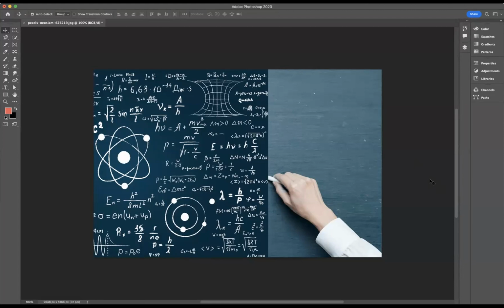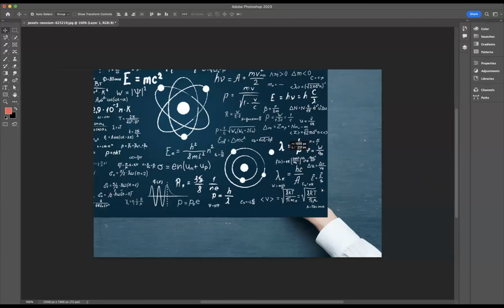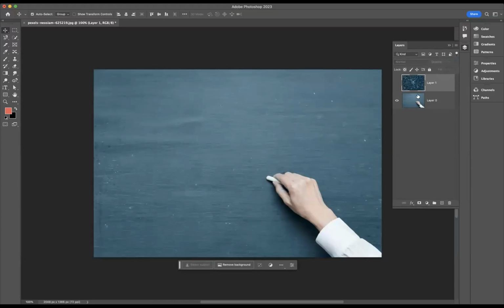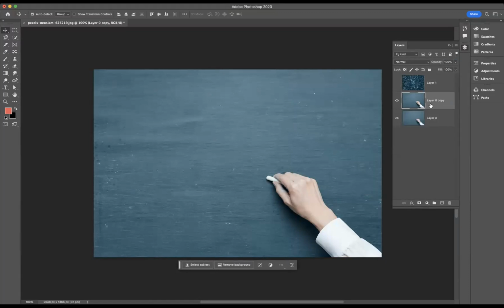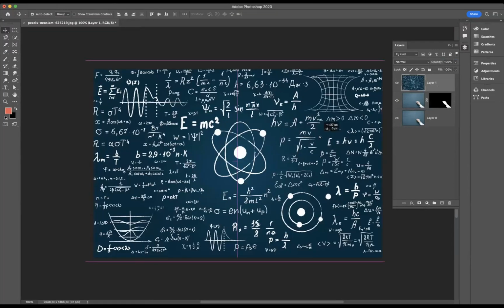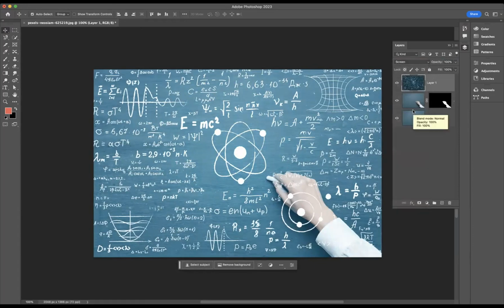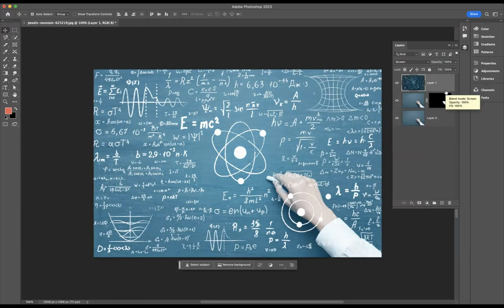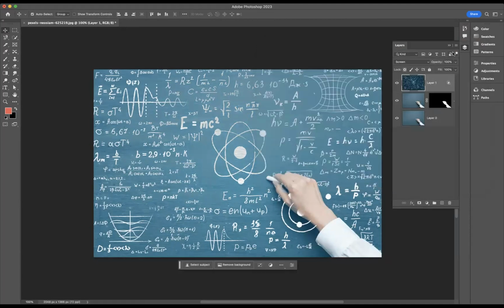How to add text to wall - Adobe Photoshop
How to become a graphic designer from home

Why Photoshop is essential for designers
Photoshop is a cornerstone for designers in today's digital age. With its powerful set of tools and features, this software revolutionises the creative process, allowing designers to bring their imagination to life with precision and finesse. One of the key advantages of Photoshop is its ability to manipulate images seamlessly. Designers can crop, resize, and retouch photos effortlessly, giving them full control over the aesthetics of their designs.

Versatility: Wide range of design possibilities
The versatility of Photoshop offers a wide range of design possibilities that are unmatched by any other software. With its extensive toolset and features, designers can push their creativity to the limits and bring their wildest ideas to life. From creating digital illustrations to designing stunning layouts for print media, Photoshop can handle it all.

One of the most exciting aspects of using Photoshop is the ability to experiment with different styles and techniques. The software provides an extensive library of brushes, filters, and effects that allow designers to apply unique textures, lighting effects, and other artistic elements to their work. This opens up a whole new world of creative possibilities and allows designers to explore various design directions.

Professionalism: Creating high-quality and polished designs
As a designer, professionalism is crucial in creating high-quality and polished designs. It is not enough to simply have a good eye for aesthetics; attention to detail, effective communication, and adherence to deadlines are all key components of professionalism in design work.

Taking the time to perfect every aspect of a design, from colour choices to typography, shows both your expertise and dedication. By investing the necessary effort into crafting a flawless visual presentation, you demonstrate respect for your clients’ needs as well as your own professional reputation. A polished design not only looks more visually appealing but also conveys a sense of trustworthiness and credibility.

Efficiency: Streamlining design processes and workflow
Efficiency is absolutely crucial in today's fast-paced world, and this applies just as much to the design industry. Streamlining design processes and workflow can save designers precious time and energy, allowing them to focus on what they do best - being creative. Photoshop offers a range of features that can help streamline the design process, from its extensive library of pre-designed templates to its powerful editing tools.

One major advantage of using Photoshop is the ability to create reusable assets. Designers can easily save elements such as logos, icons, and text styles for future use, reducing the need for repetitive work. This not only saves time but also ensures consistency across different projects.

Customisation: Tailoring designs to meet specific client needs
One of the major advantages of using Photoshop for designers is the ability to customise designs to meet specific client needs. With this powerful software, designers can tailor their creations to suit individual preferences, styles, and requirements. This level of customisation not only ensures client satisfaction but also showcases the designer's versatility and adaptability.

By being able to customise designs in Photoshop, designers can create unique and personalised experiences for their clients. Whether it's adjusting colours, fonts, or layouts, Photoshop allows designers to fine-tune every aspect of a design until it perfectly reflects the client's vision. This attention to detail and commitment to meeting specific needs helps build strong relationships with clients and fosters trust in the designer's abilities.

Collaboration: Easy sharing and feedback with clients and team members
Collaboration is the backbone of successful design projects, and Photoshop makes it easier than ever to share and receive feedback from both clients and team members. With its cloud-based features, designers can easily upload their work to Adobe Creative Cloud and invite others to view and edit the files in real-time. This allows for seamless collaboration, eliminating the need for lengthy email exchanges or waiting for file transfers.

Clients and team members can add comments, annotations, and mark-ups directly on the image, making it incredibly efficient to communicate changes or suggestions. This ensures that all stakeholders are on the same page, reducing misunderstandings and potential rework down the line.